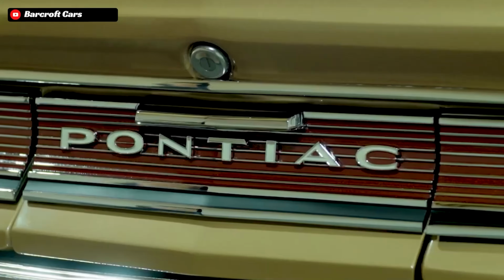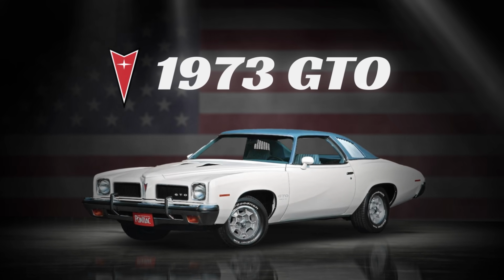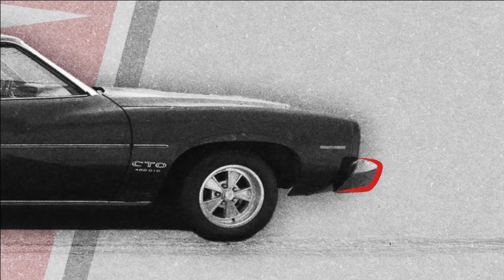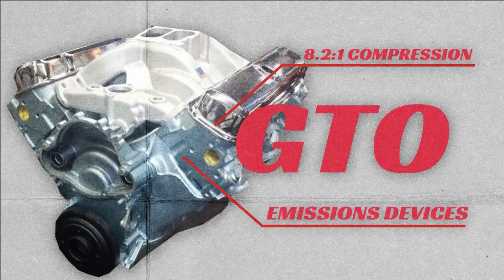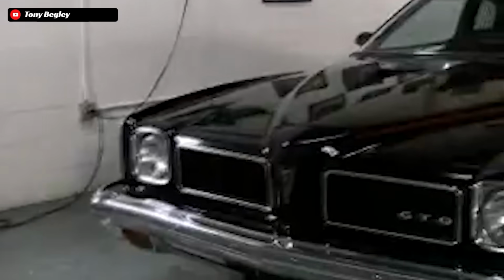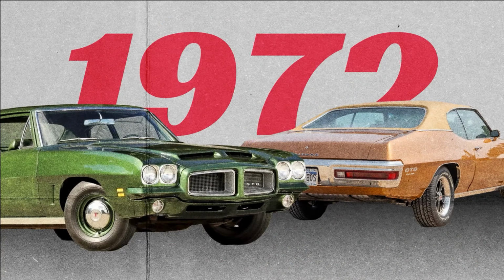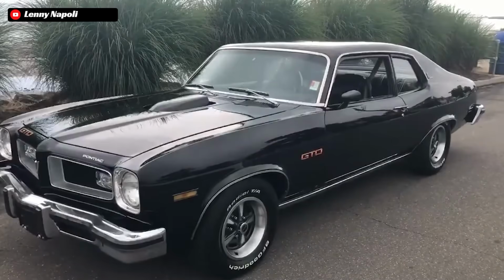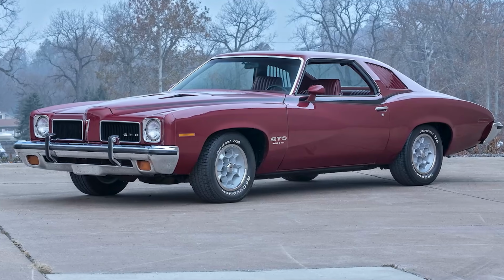The Rare Muscle Car That The World Forgot - The 1973 Pontiac GTO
In this Rare Cars documentary, we are diving into the history of one of the most underappreciated and often forgotten Pontiac muscle cars of the 20th century. The 1973 GTO seems to constantly get glossed over in the history books and it absolutely does not deserve to be as you will soon learn!

Learn all there is to know about the 11973 Pontiac GTO in episode 38 of our documentary series on the world's most fascinating cars.

👉 Join our email list for special perks when we launch our

*Note, we are not historians. If you see an error in our research then please mention it in the comments!